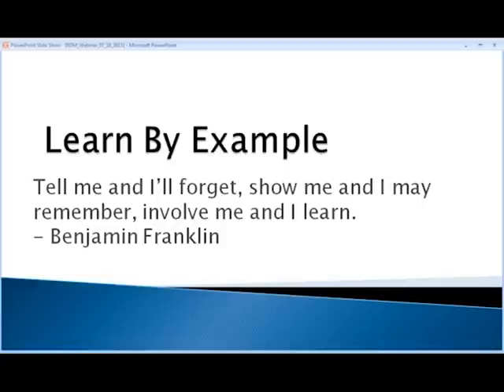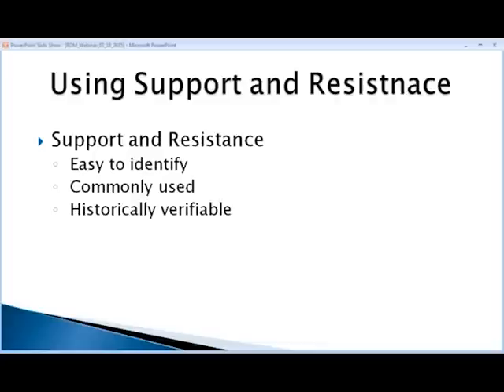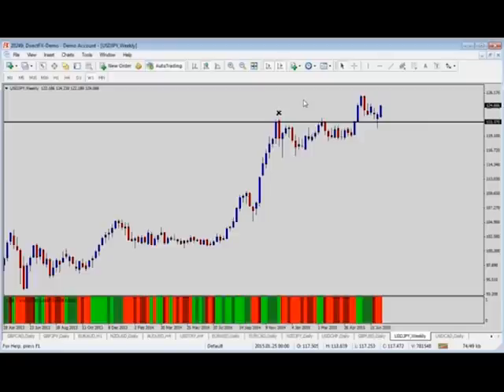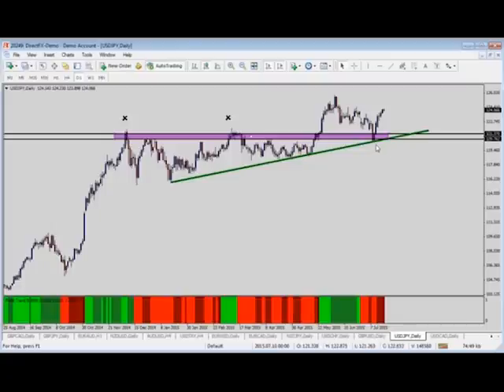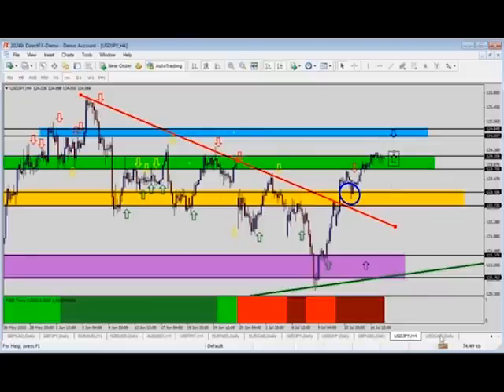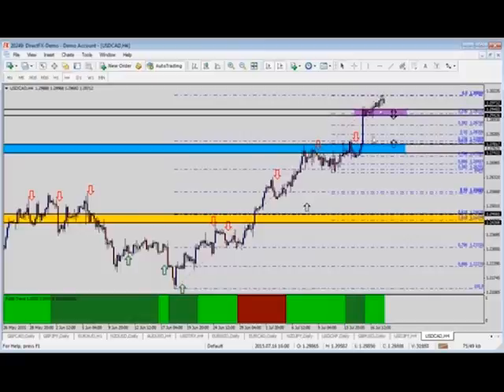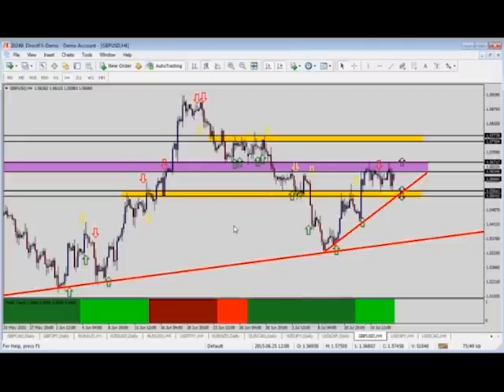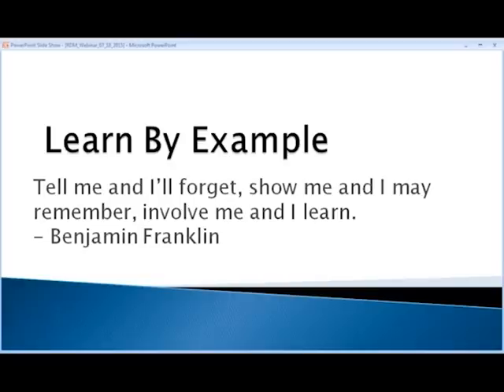How To Profit From Reversals & Breakouts | Ross Mullins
The Most Important Thing You Can to Do Simplify Your Trading
Indicators & Technicals That Work
Shortcuts to Remove Market Noise
Strategies for Entries & Exits in the Major Pairs